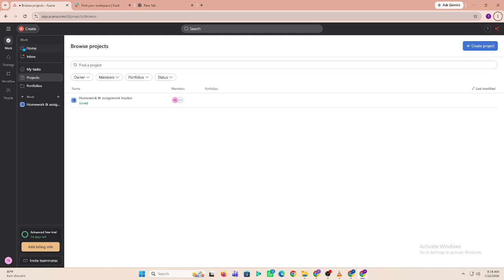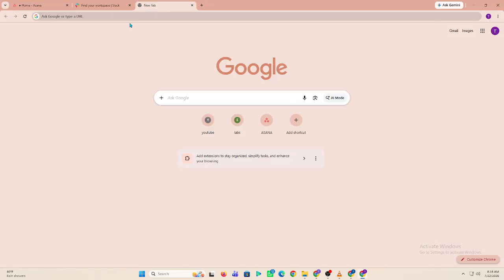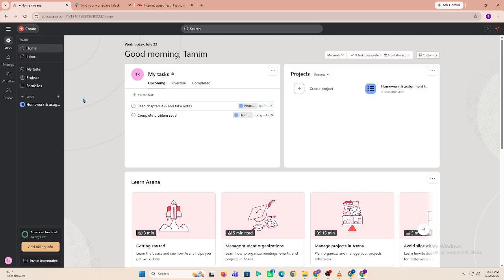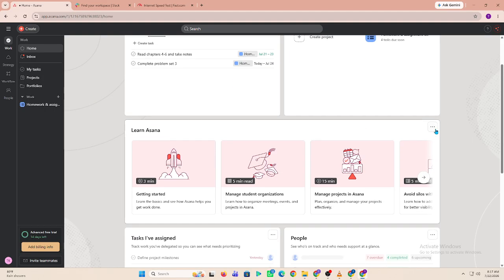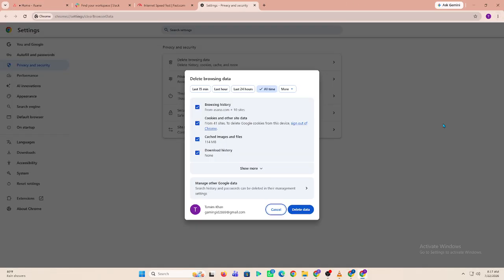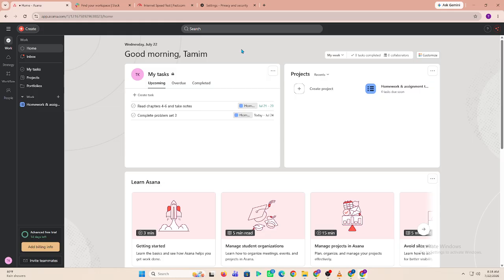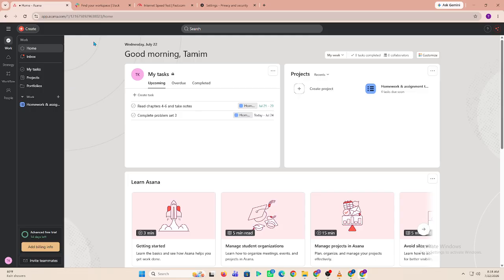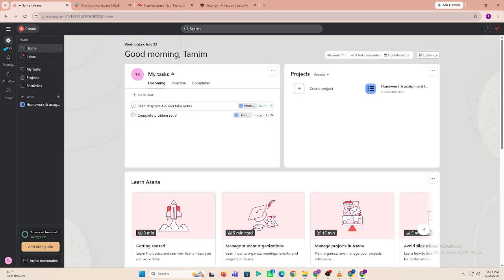How to Fix Asana Sync Issues Full Guide 2026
Learn how to fix Asana sync issues with this complete 2026 guide. Asana is a powerful project and work management platform, but users may sometimes experience problems with tasks, projects, integrations, or data not syncing correctly across devices and connected apps. In this step-by-step troubleshooting tutorial, you'll learn how to identify and fix Asana sync issues, troubleshoot delayed task updates, check integration connections, refresh project data, verify account permissions, reconnect connected apps, resolve synchronization errors, and keep your workflows up to date. Whether you're a project manager, team leader, business owner, freelancer, operations professional, or beginner, this guide covers everything you need to know about troubleshooting Asana synchronization problems. You'll also discover best practices for checking internet connections, updating apps, reconnecting integrations, reviewing permissions, and maintaining reliable project data. Follow this full guide to fix Asana sync issues and keep your tasks, projects, and connected tools working smoothly in 2026.